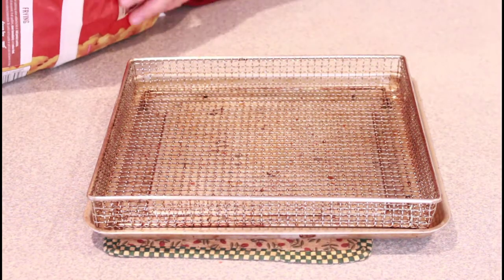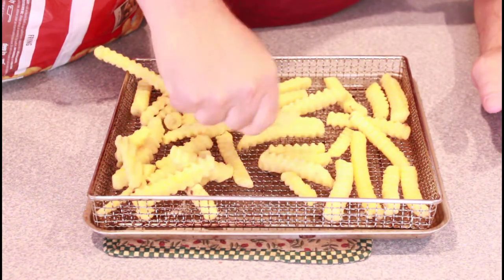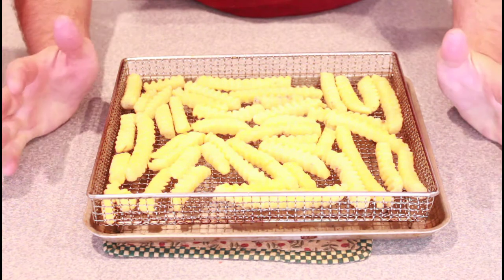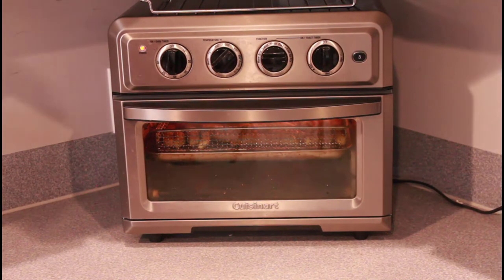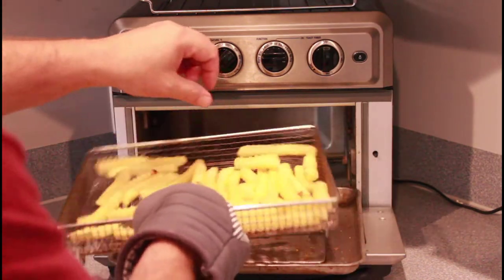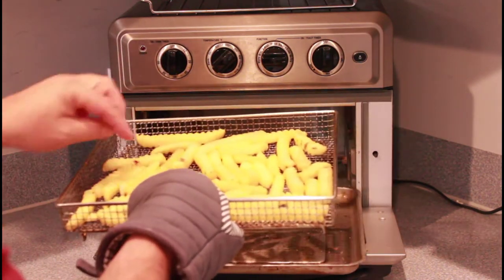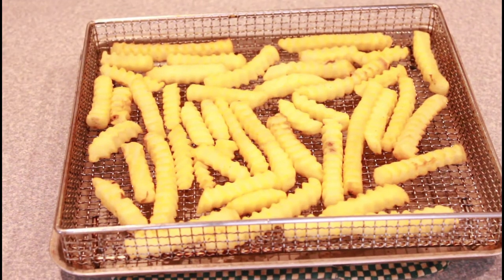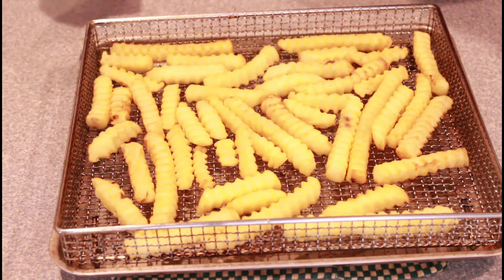French Fries in Air Fryer - 10 Minute Method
Frying frozen french fries in an air fryer is easy and makes tasty french fries.  Air Fryer fries are fast to make as they only need to be in the air fryer for about 10 minutes.